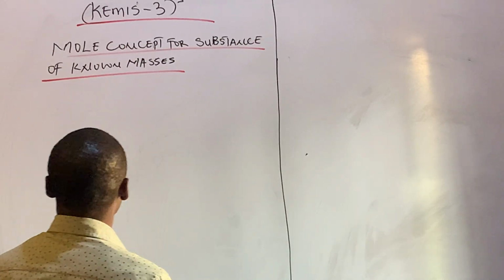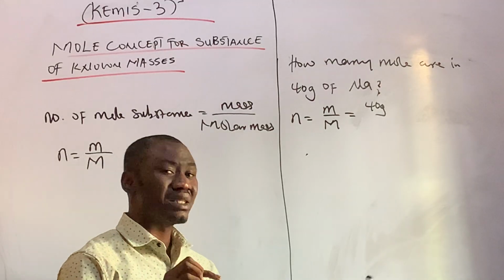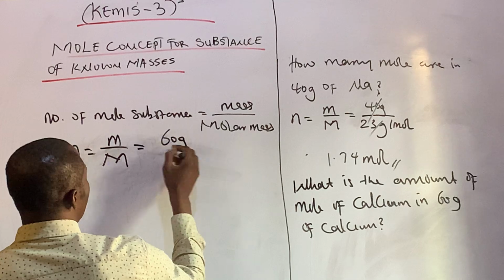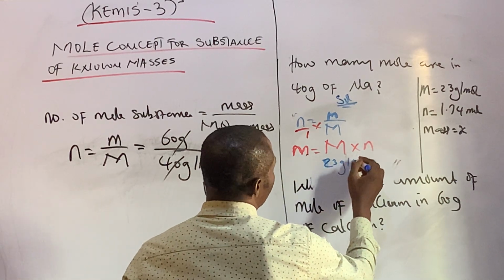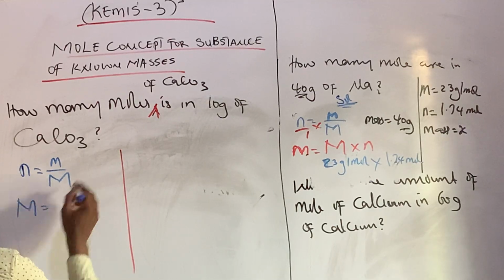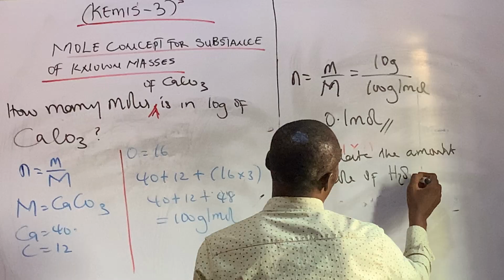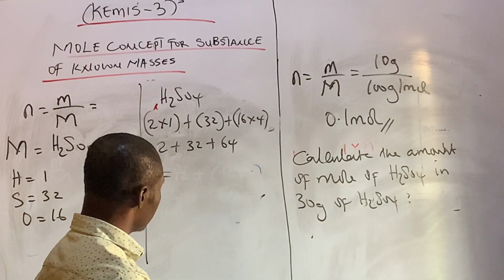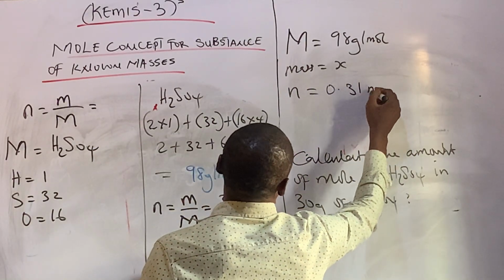( STOICHIOMETRY 002 ) MOLE CONCEPT FOR SUBSTANCE OF KNOWN MASSES